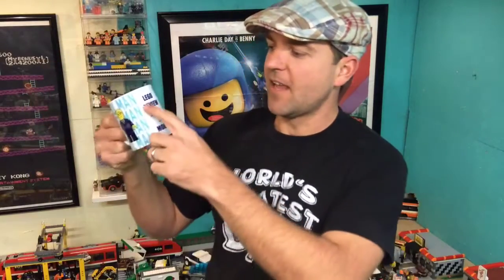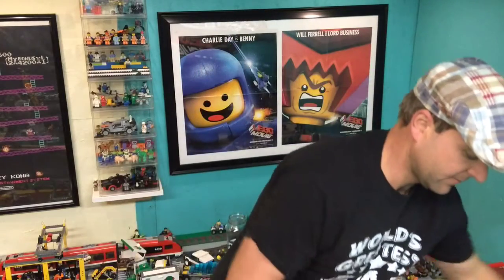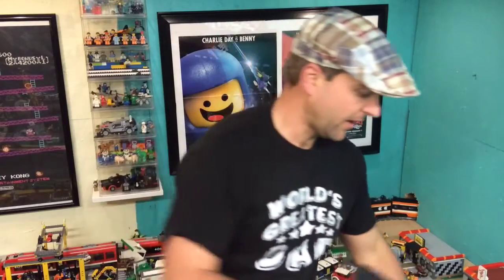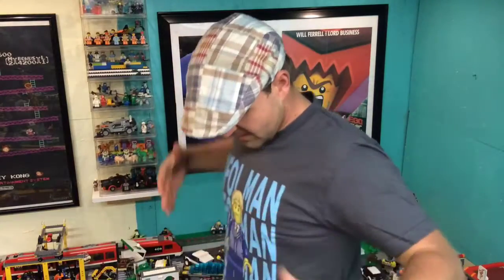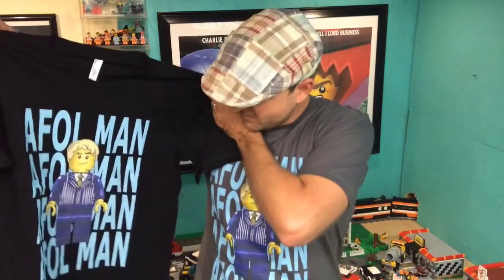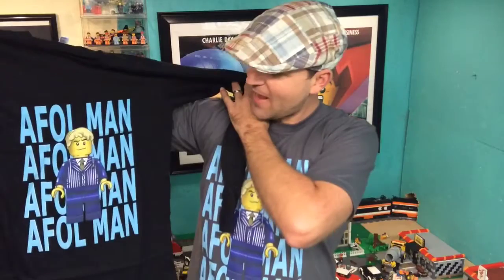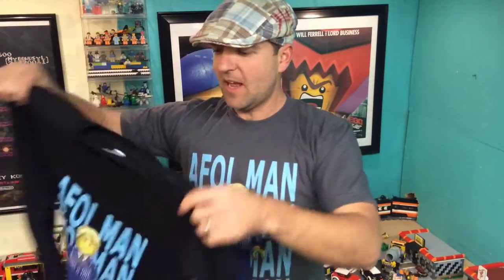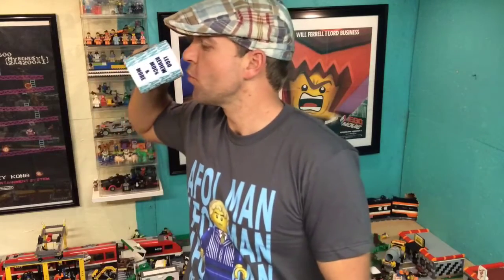AFOL Man Gear! Society 6 Shirts and more!